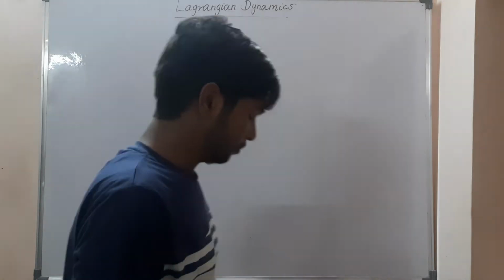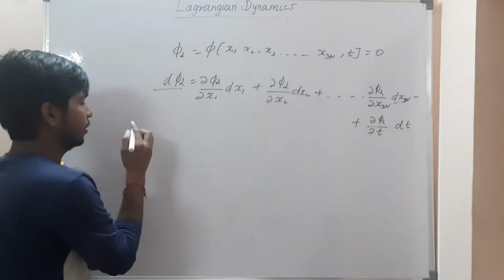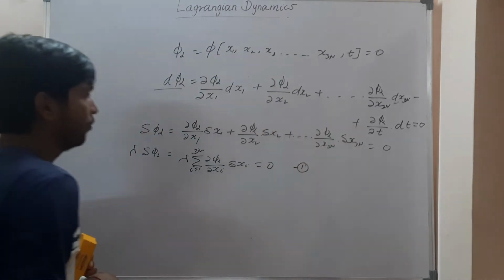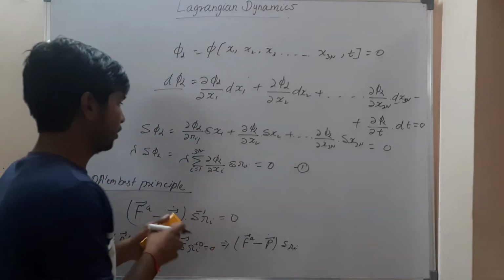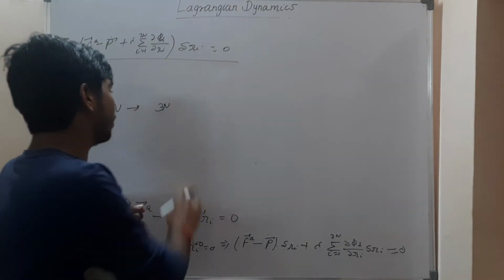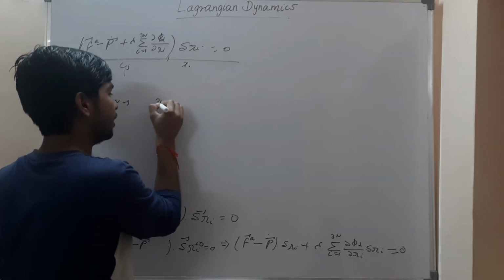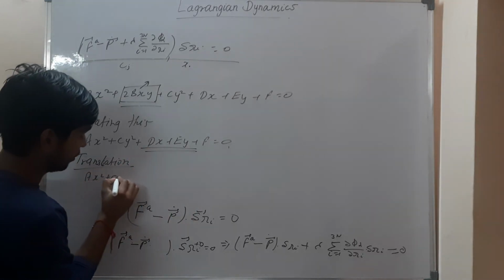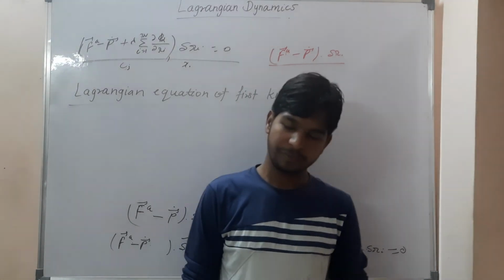Lagrange equation of first kind Lec - 09| Lagrangian Dynamics | BSc Physics Classes